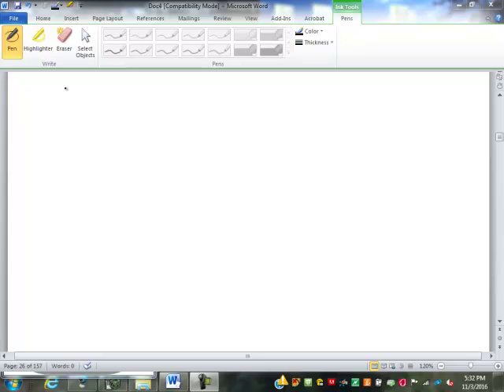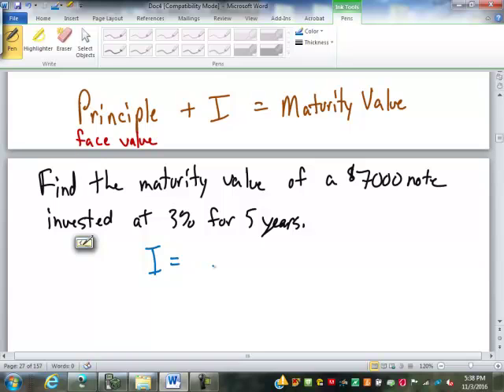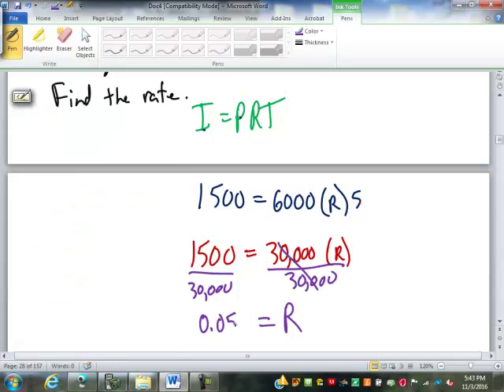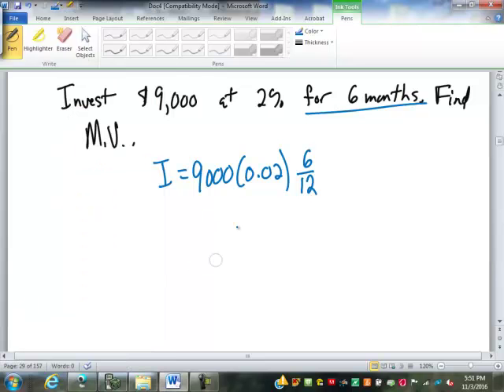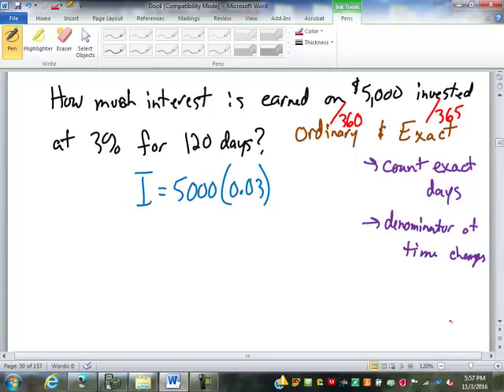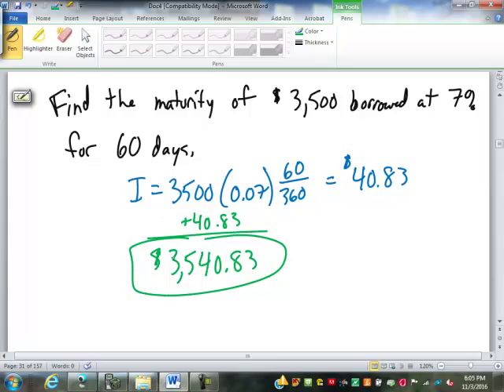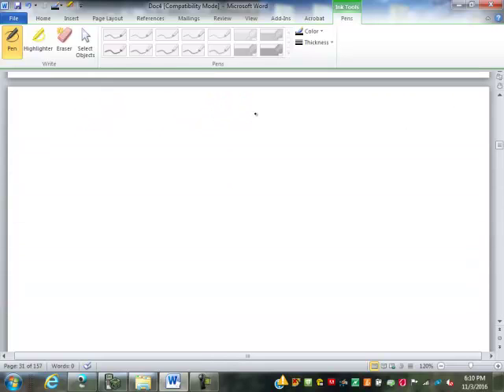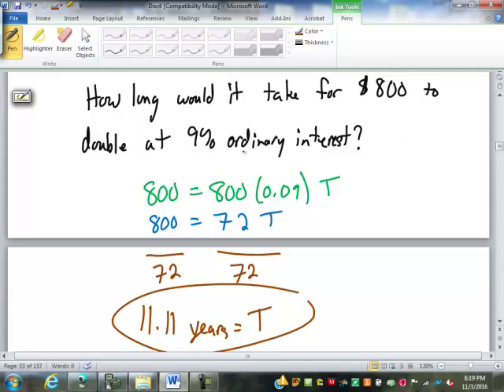21 Intro to Simple Interest and Exact and Ordinary Interest